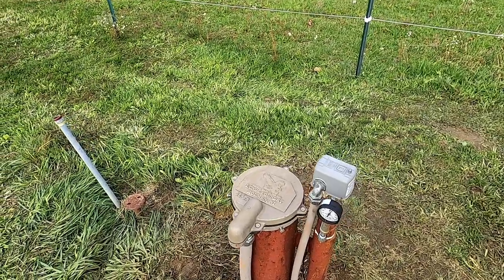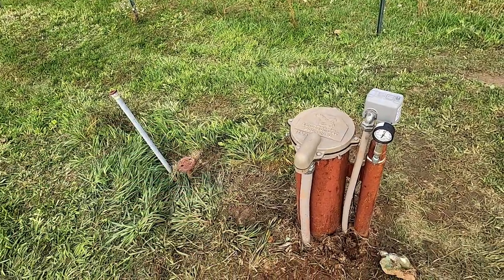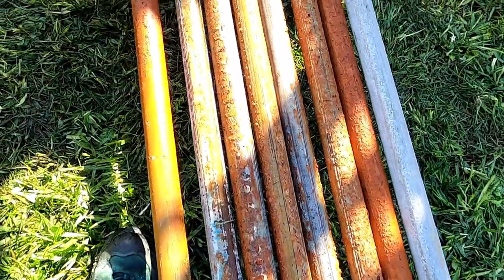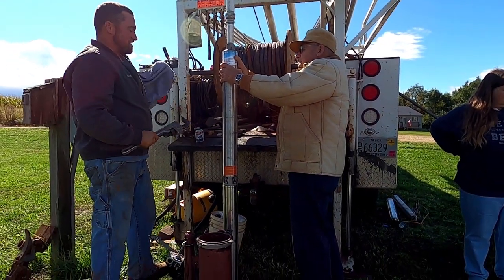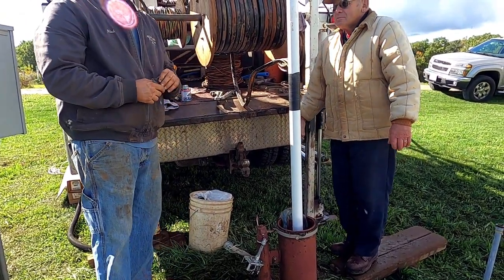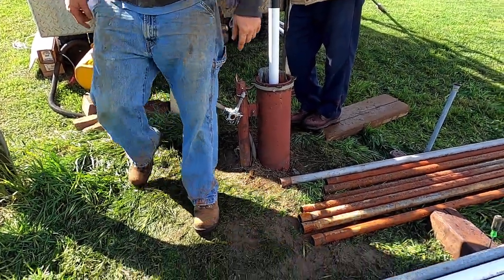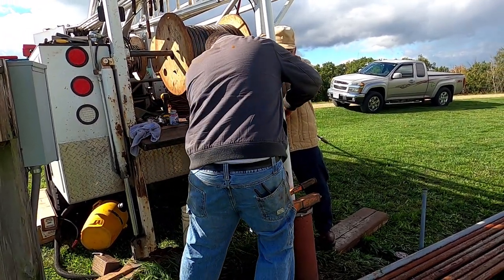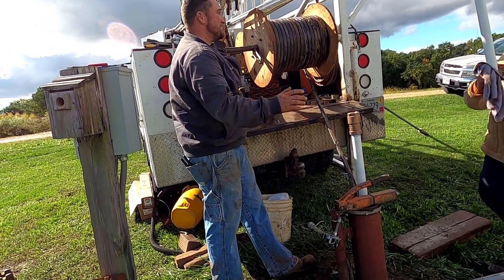Replacing the Pump and Pipe in a Deep Well $$$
UPDATE -- The final bill for the well repair was $5,200.00!!!

Our deep well is broken!!! This video shows the well repair guys lifting the pump from our 460' deep well and replacing that pump. They also replaced eight 20' sections of badly rusted galvanized well pipe with schedule 120 PVC pipe. The cost will be added to the comment section as soon as we get the bill -- but they estimated $3,500.00!!!

Everything is harder and more expensive with a deep well! The original cost of this deep well was $35,000.00, and it is drilled down through rock for all but about three feet of dirt at the very top! Life is more expensive when you live atop a ridge.